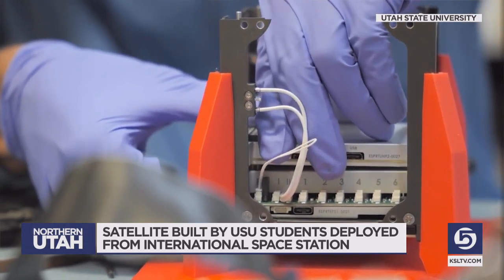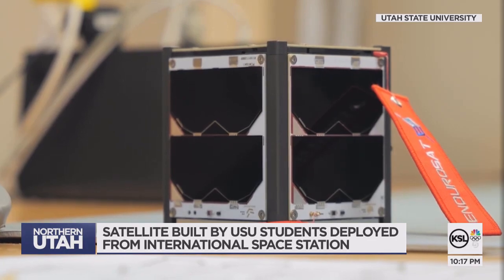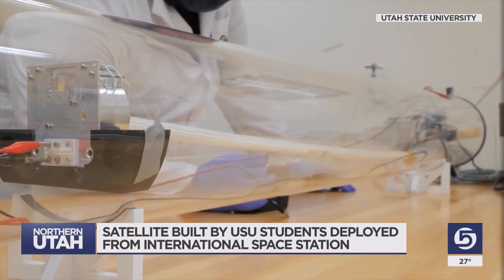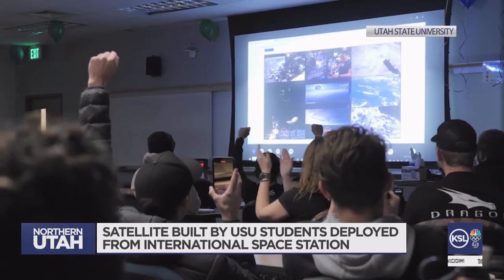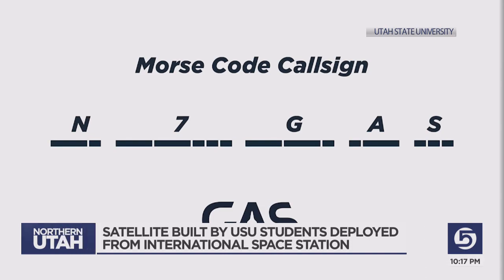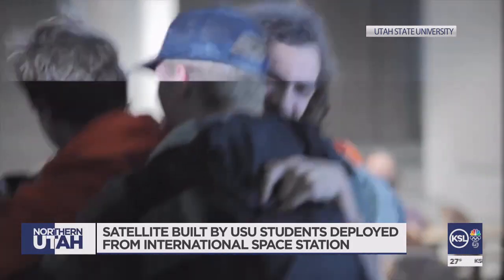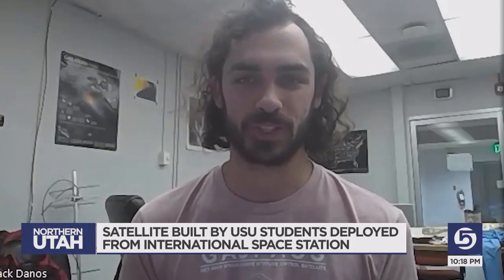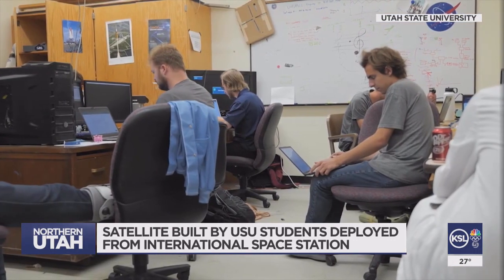Satellite built by USU students deployed from International Space Station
A satellite built entirely by Utah State University undergraduates has successfully deployed from the International Space Station.